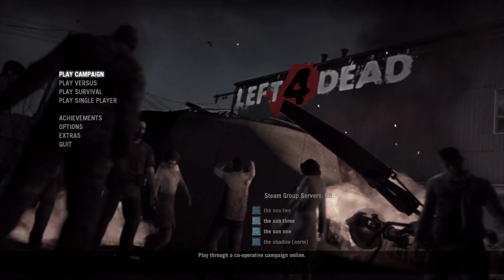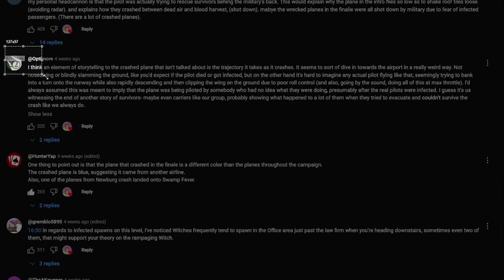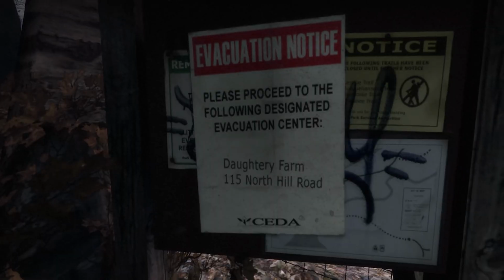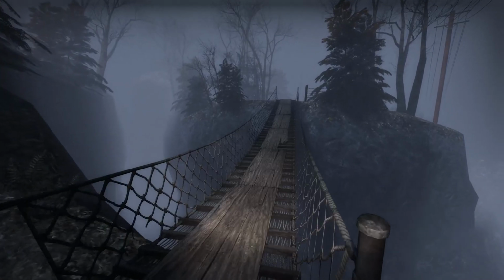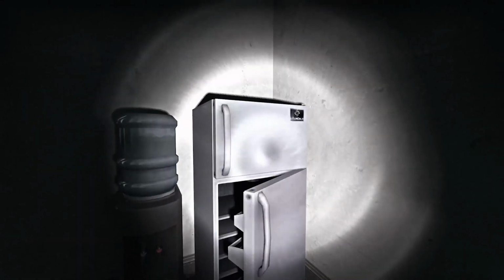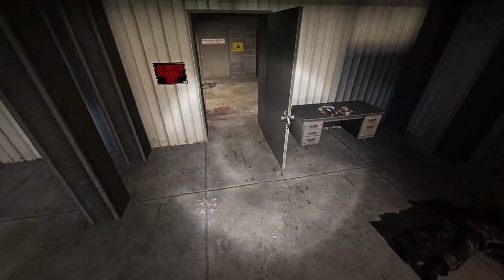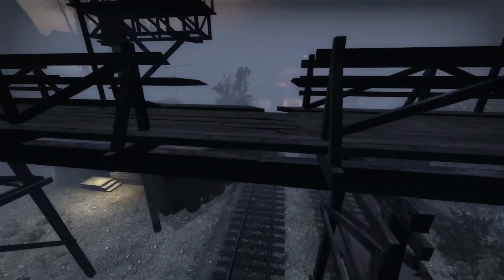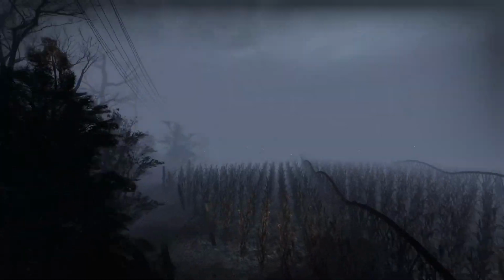Blood Harvest's Environmental Storytelling - Behind The Scenes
Welcome to the first full-length behind-the-scenes for Analyzing Environmental Storytelling!  I'm still on a hiatus from Youtube for the time being as things settle at home, but in the meantime, I wanted to finish this up, thank you to everyone who waited for it!